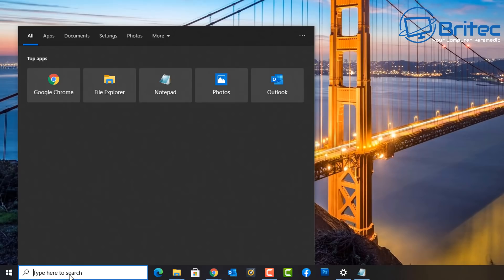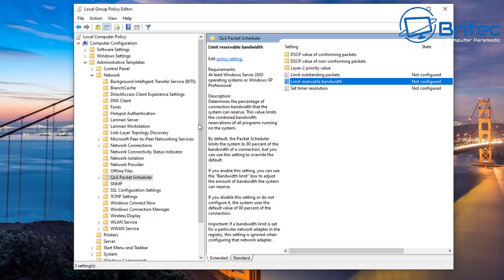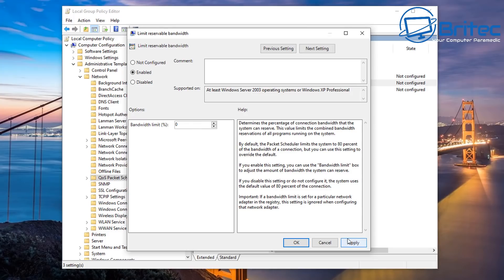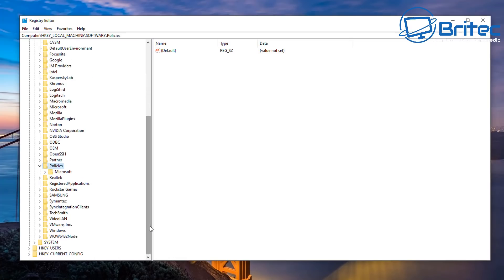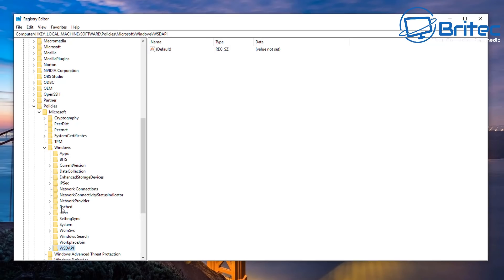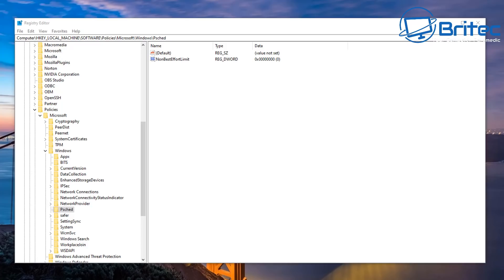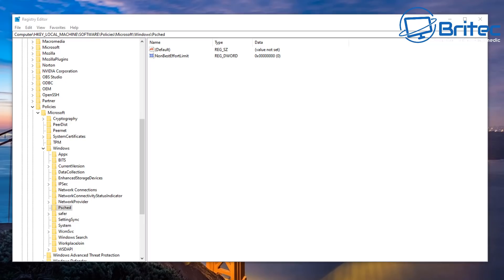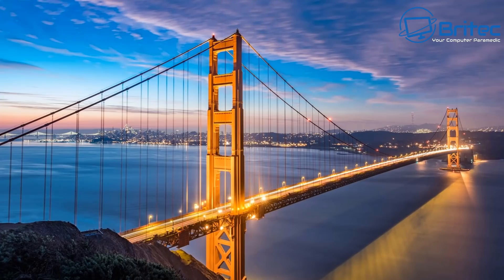Speed Up Your Internet By 20% for FREE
Windows Operating System will reserve a fixed percentage of 80% of the total Internet bandwidth for the QoS ie: Quality of Service. this will be used for Windows Updates, Program Updates etc etc. You can claw back this 20% and gain 100% of your bandwidth back, but this could cause some problems with Windows Updates, so bare that in mind when making changes.

Windows 10 Pro and Above use GPEDIT
Computer Configuration - Administrative - Network - Qos Packet Scheduler
Select Enabled
Input 0 percent

Windows 10 Home and Previous Operating systems
Open Registry
HKEY_LOCAL_MACHINE\SOFTWARE\Policies\Microsoft\Windows\Psched
Give it Value Data 0